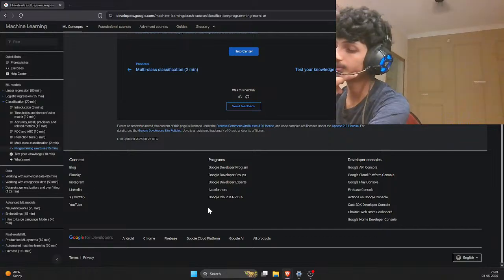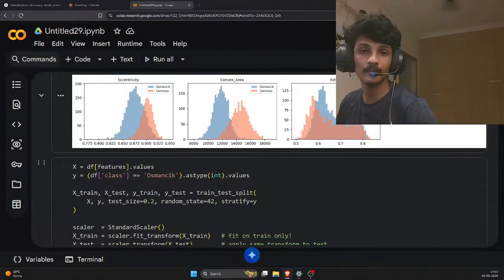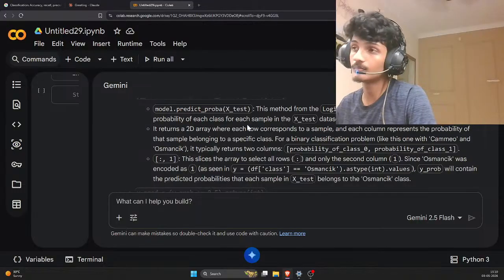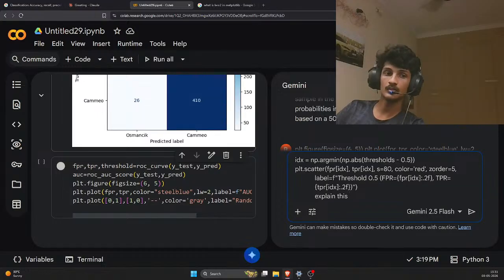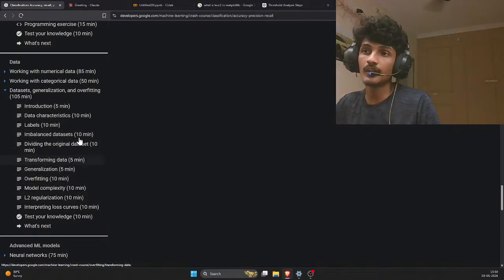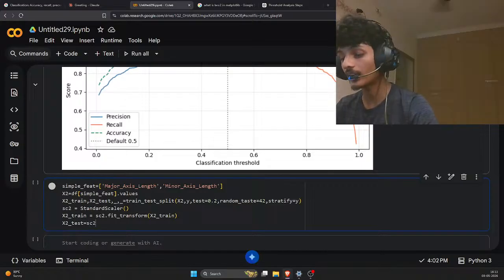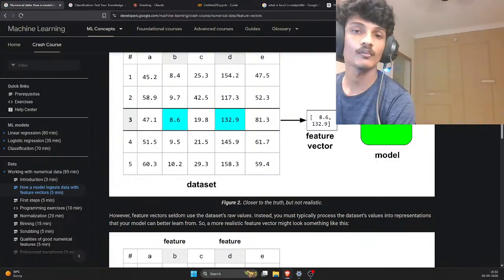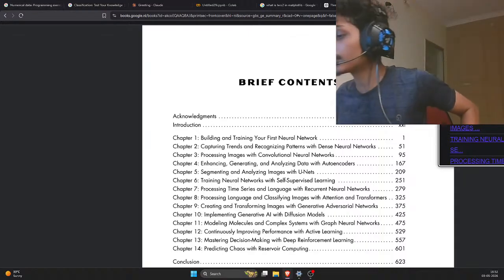Machine Learning Day 5 — From Classification to Real Data (Level Up 🚀)